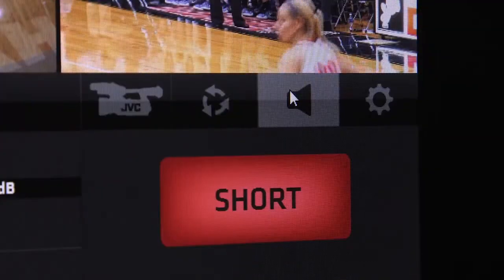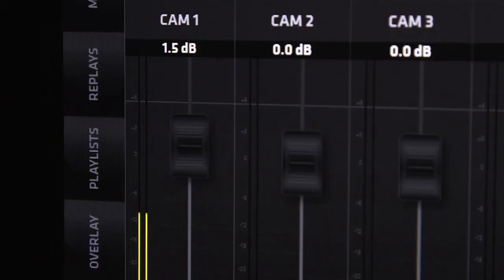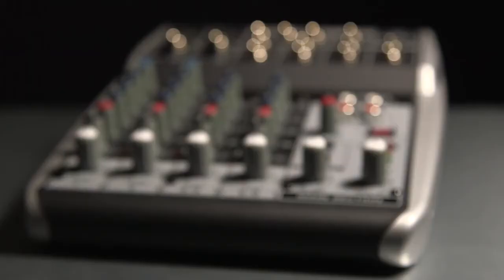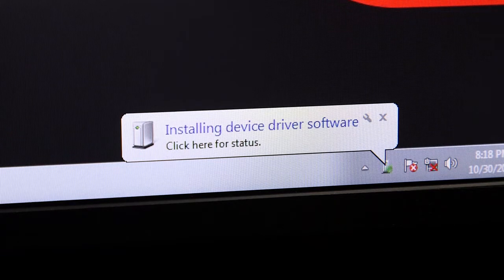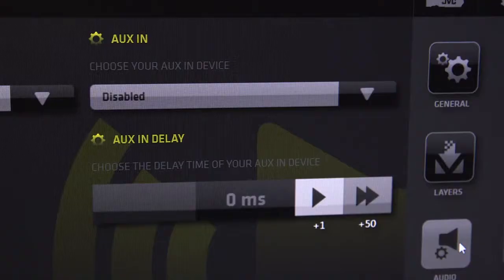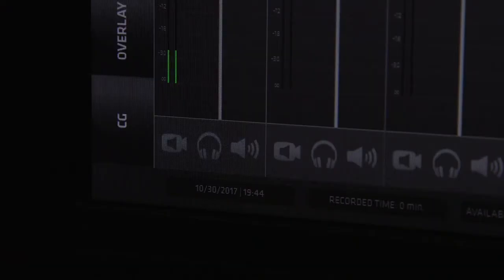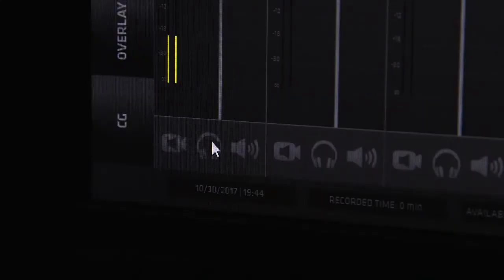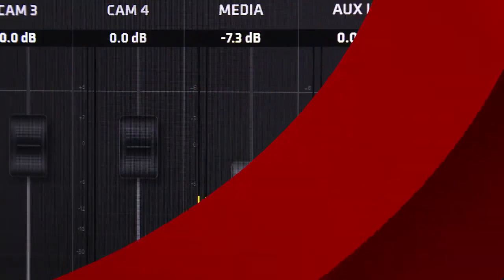AUDIO FEATURES - Streamstar tutorial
Streamstar live production systems include a full featured Audio Mixer that provides all standard audio for video features and gives users a perfect control of the audio workflow.

I provides:
- faders for all cameras, media, aux-in as well as outputs and monitoring options
- level and peaking indicators on each fader
- solo, mute and audio follow video switches on all input faders
- relative levels lock/unlock on PGM master output faders
- jump to "0" level by double click on fader functionality on all channels